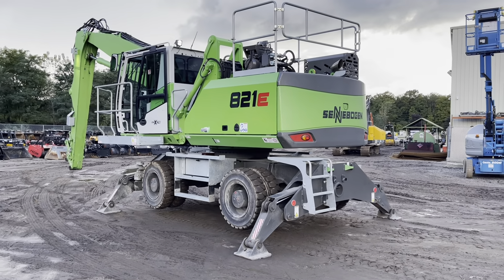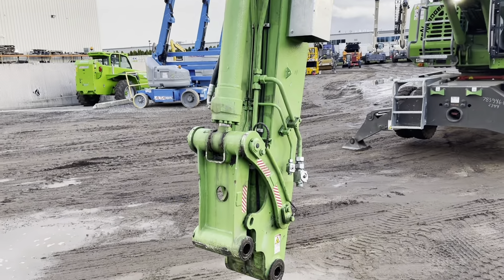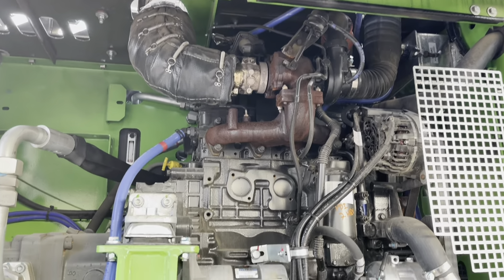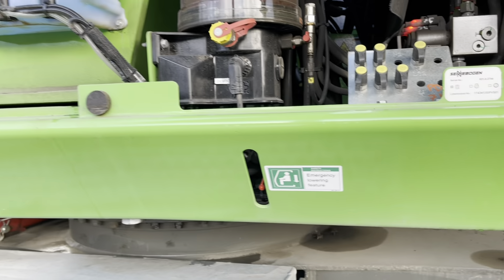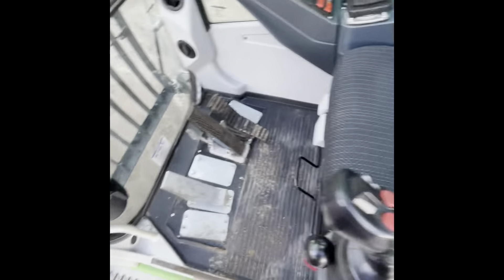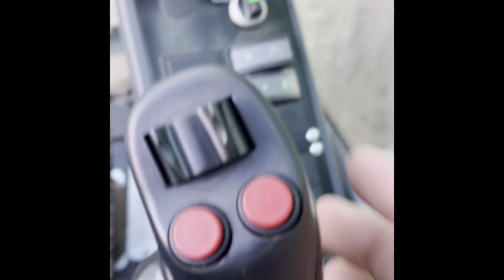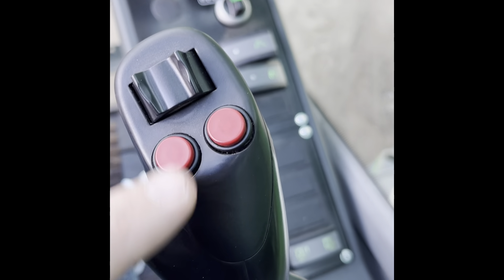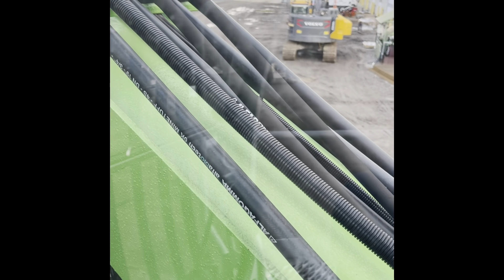German built Sennebogen 821 material handler equipped with the ULM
German built Sennebogen 821 material handler equipped with the ULM bio